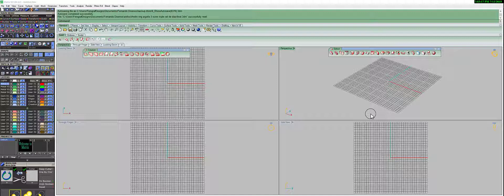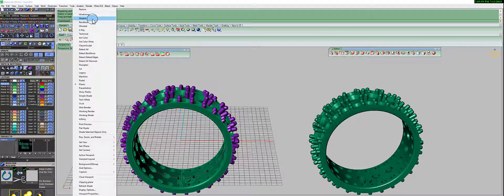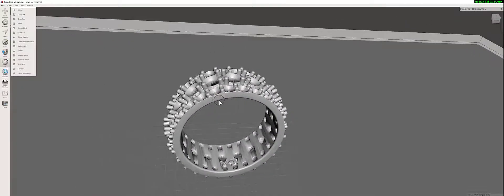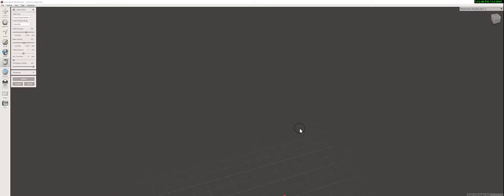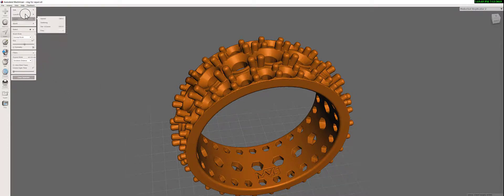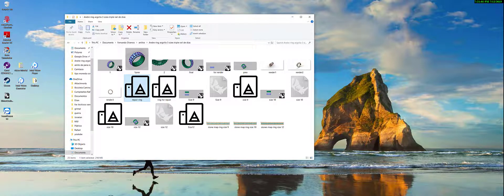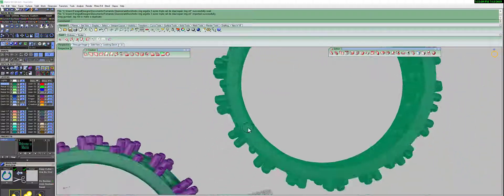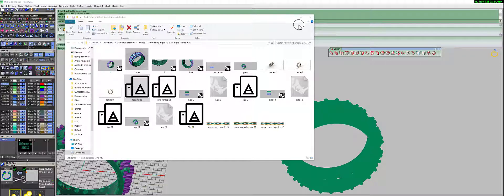Jewelry Design Tutorials - Fixing a STL file in Meshmixer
This would helps us to make better content and pay the bills.

About Me:

A freelance jewelry designer in Miami, I make designs for different clients in the US and other countries.